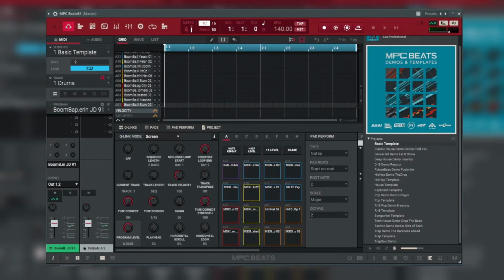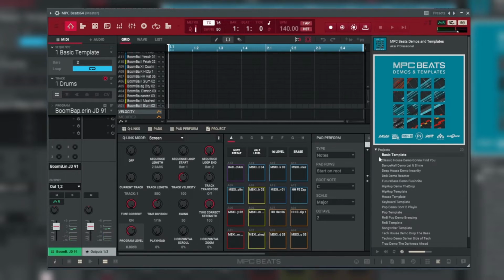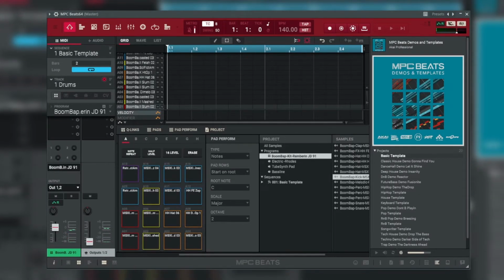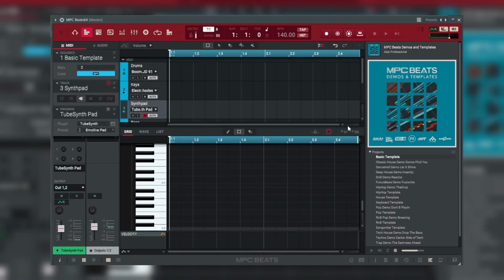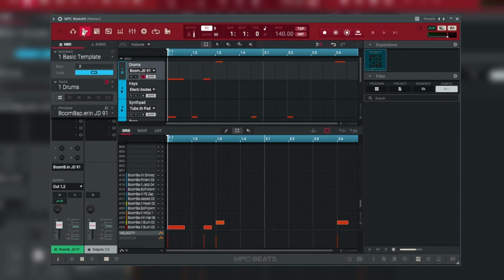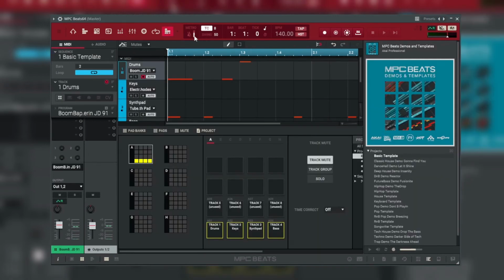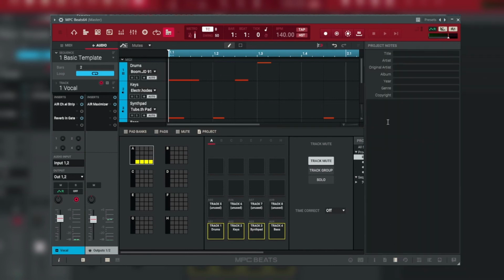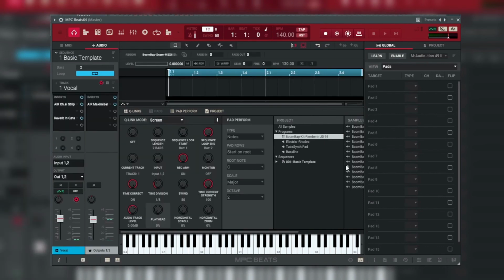AKAI MPC BEATS | Free DAW/VST | All features explained | Free Download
Presenting MPC Beats, the fully featured, beat-making software based on the legendary MPC workflow to quickly make great sounding beats. DAW and VST.